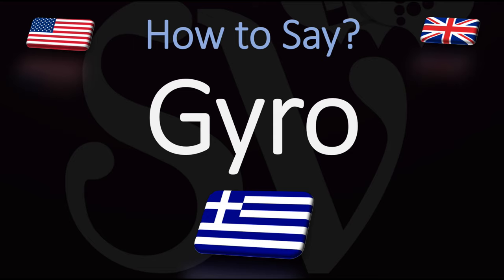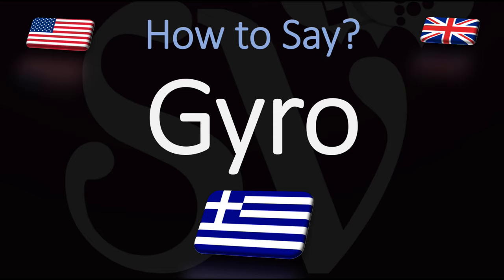How to Pronounce Gyro? (CORRECTLY) Greek Cuisine Pronunciation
Listen and learn how to say Gyro correctly (dish from Greece) with Julien, "how do you pronounce" free pronunciation audio/video tutorials.

Video Content (transcription):
We are looking at how to pronounce the name of this Greek cuisine, made dish made from meat cooked on a vertical rotisserie. Like shawarma and tacos al pastor, it is derived from the lamb-based doner kebab which is made in Turkey. So that's a little bit the Greek equivalent to the Turkish Doner Kebab. So how do you go about pronouncing the name of this dish with the typical Greek pronunciation? YEE. The G is not pronounced like a G in Greek. Simply say YEE. And then RRO. You do want to roll your R rather strongly. Gyro. Gyro. Gyro. Gyro dish. Delicious Gyro dish from Greece. Gyro.

What is a Gyro? A gyro or gyros is a Greek dish made from meat cooked on a vertical rotisserie. Like shawarma and tacos al pastor, it is derived from the lamb-based doner kebab. In Greece it is now most often pork or chicken, whilst beef, chicken, and lamb is common in other countries. Source